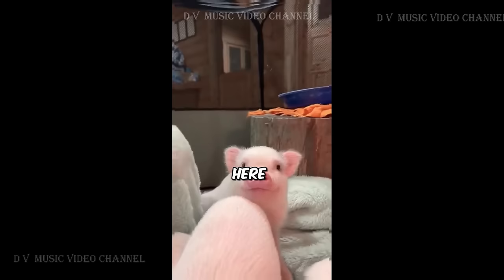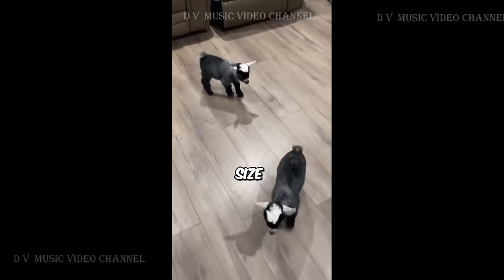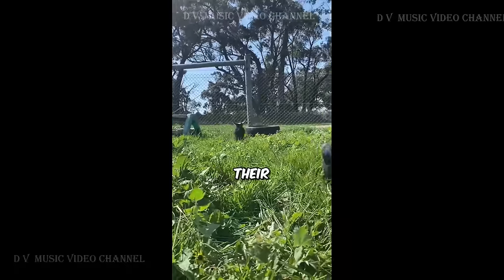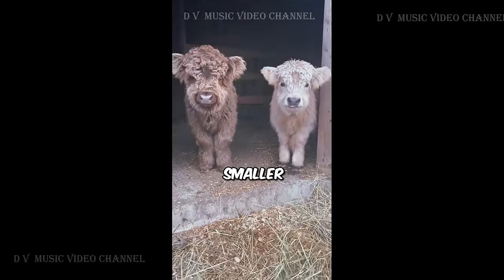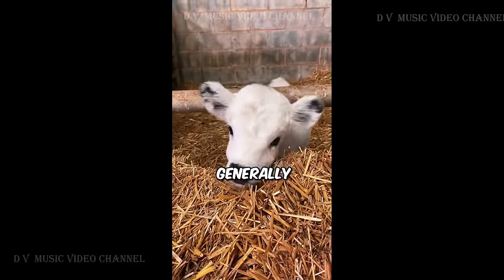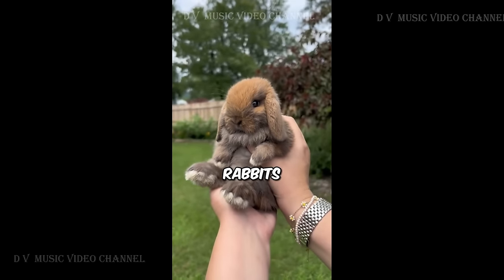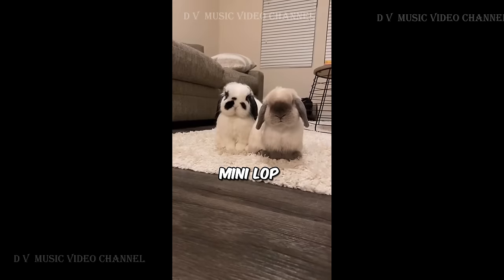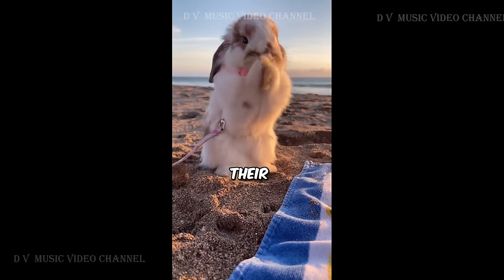Best Funny Animals Video